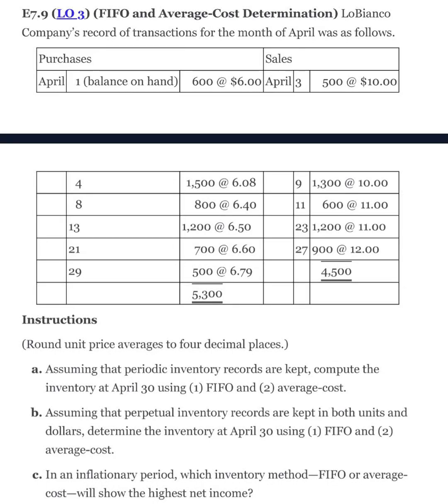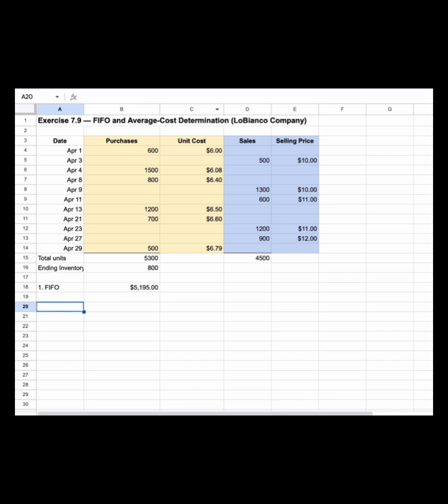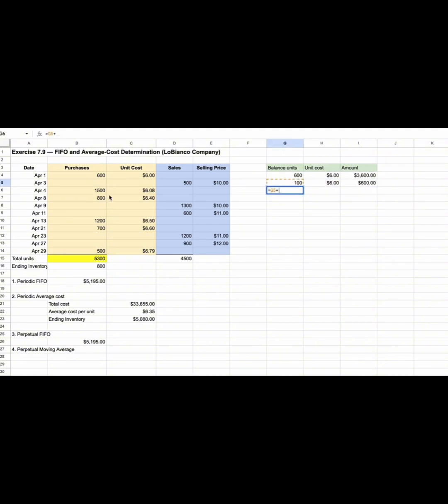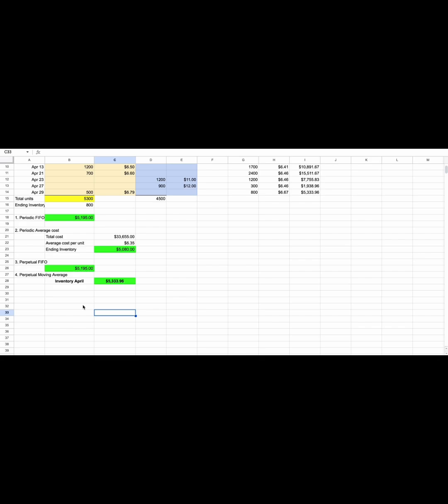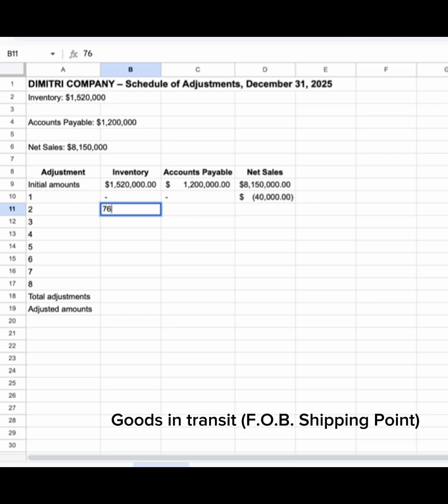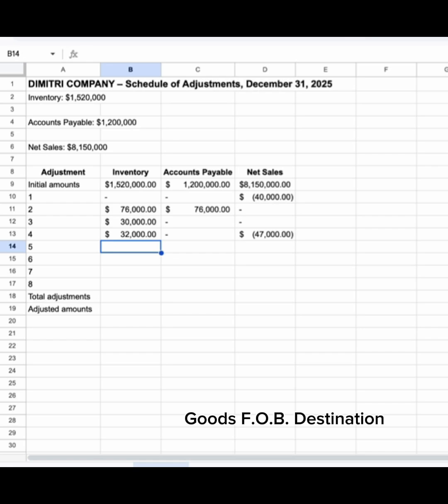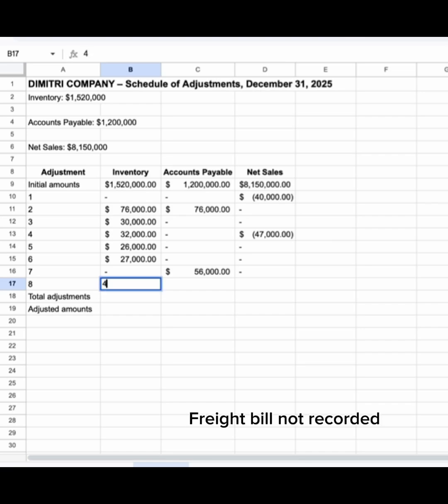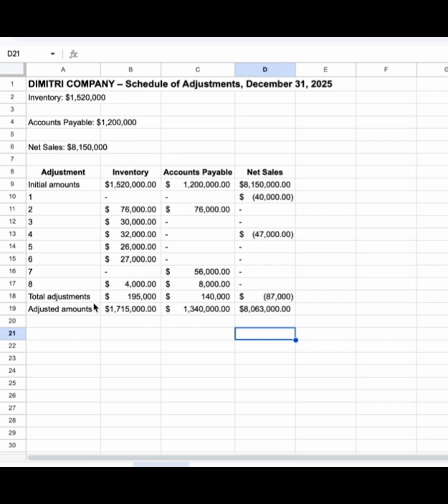Amanbayeva Zhaniya ch7